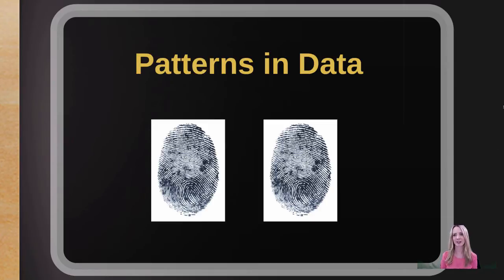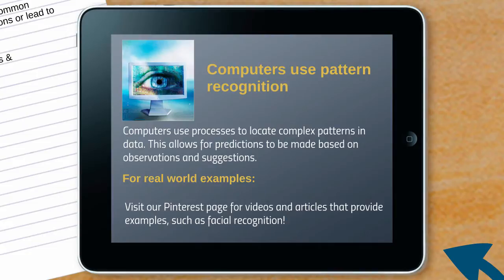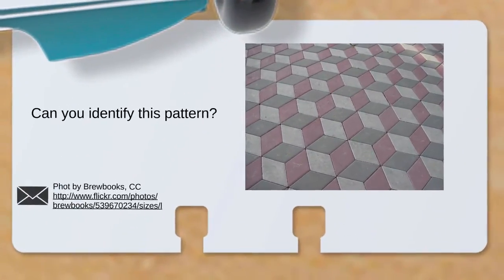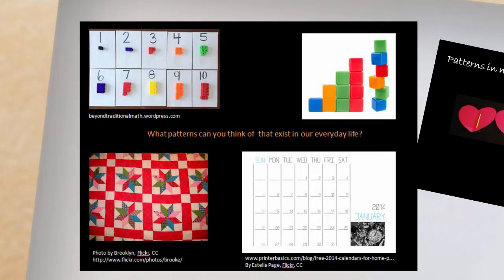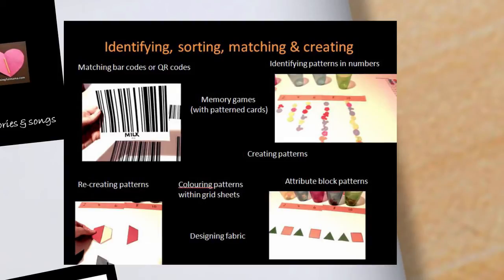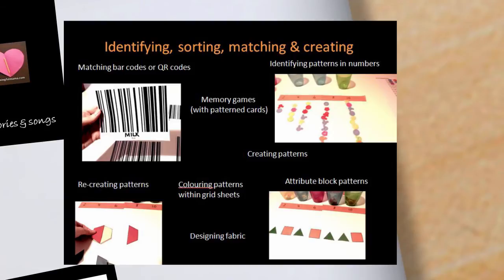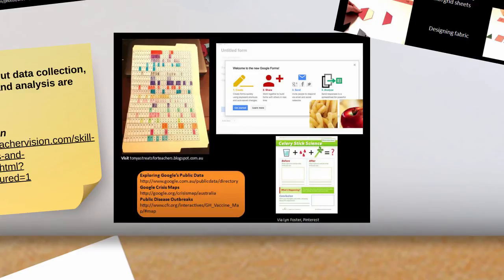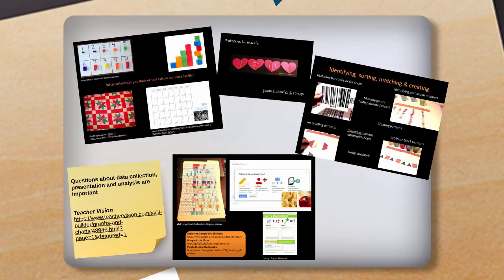Pattern Recognition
In this video we explore patterns and how students might begin to explore patterns in the digital technologies learning area.

For a link to the private investigator activity, follow this